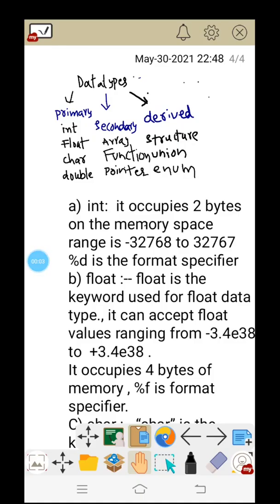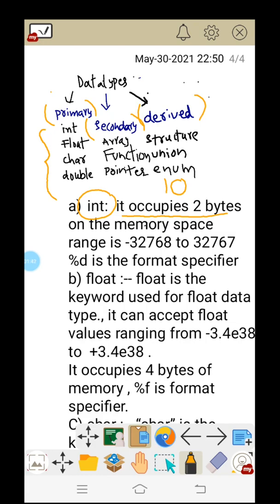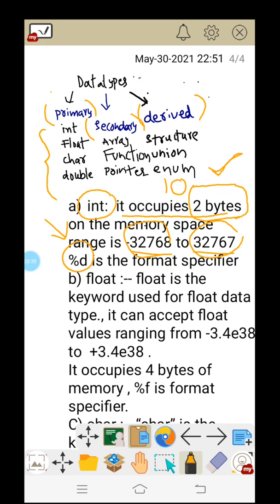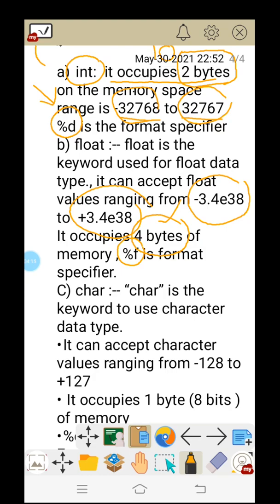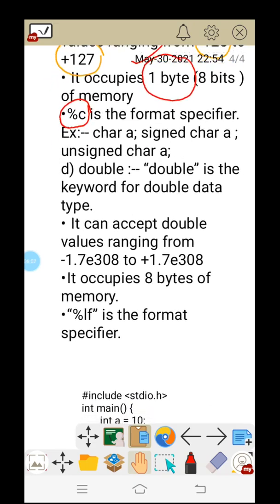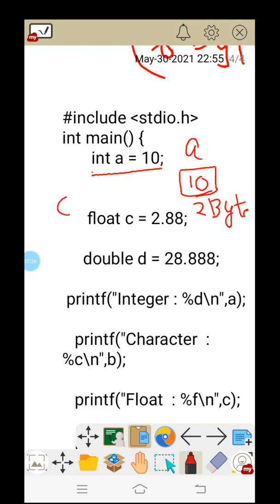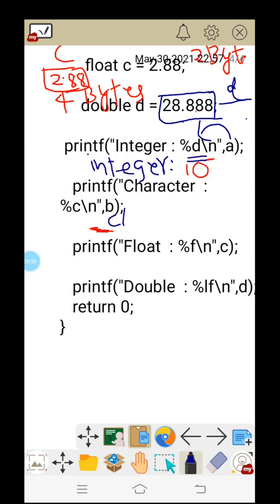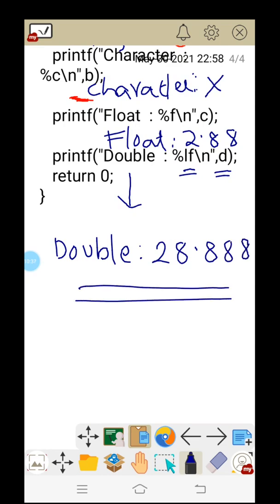datatypes in c